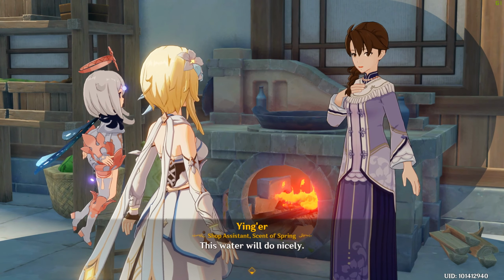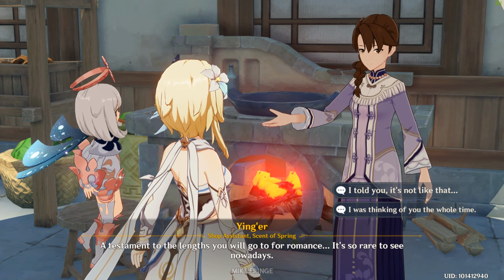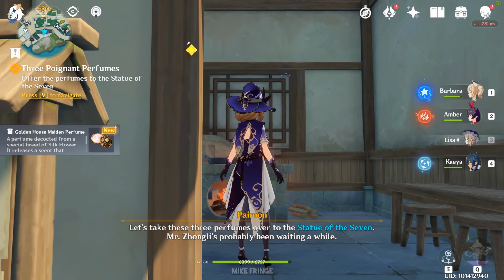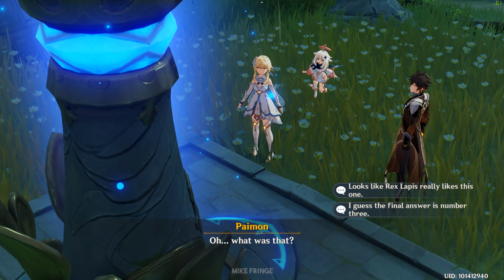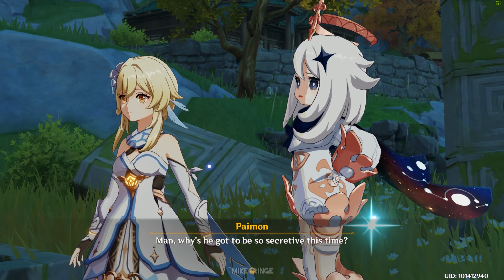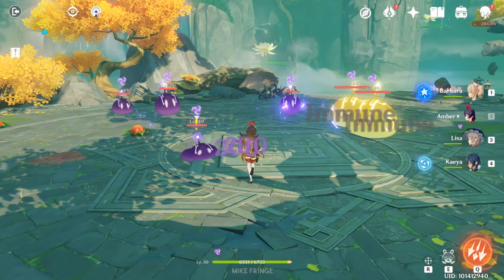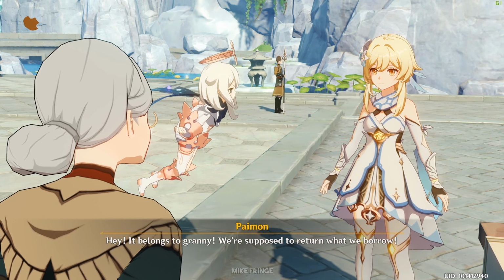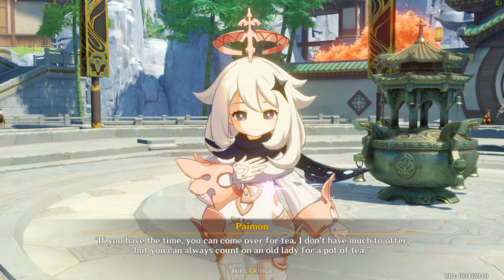GENSHIN IMPACT Full Game Walkthrough Part 32 (PC, Ultra)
Genshin Impact Gameplay Walkthrough video on PC Ultra Graphics 1440p.
Part 32.